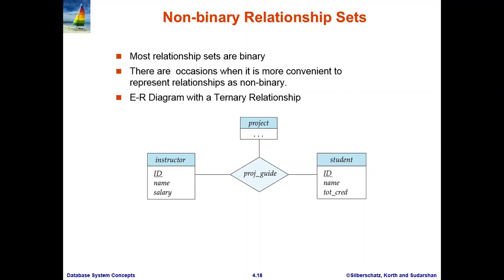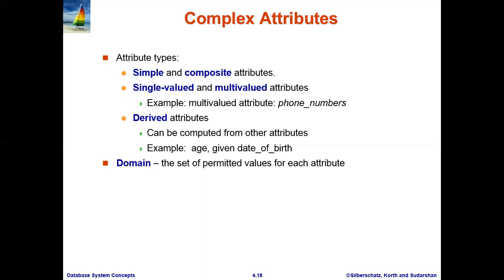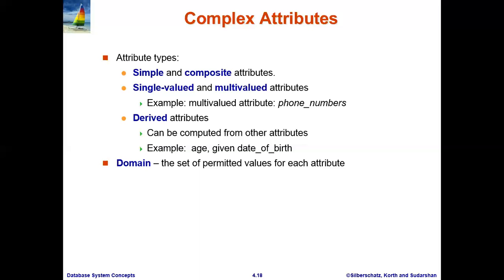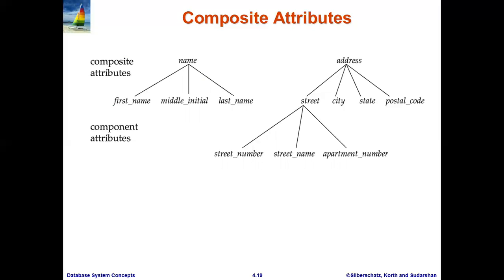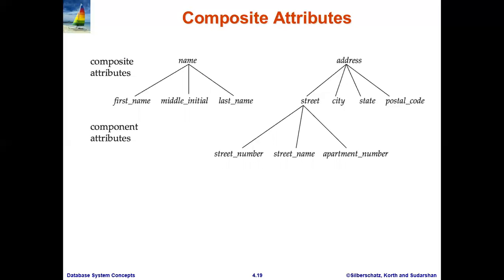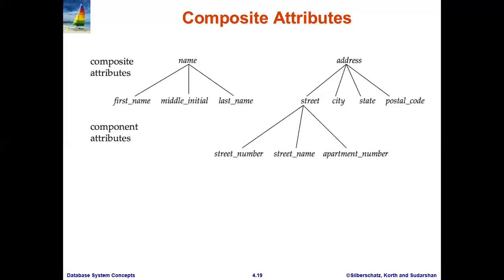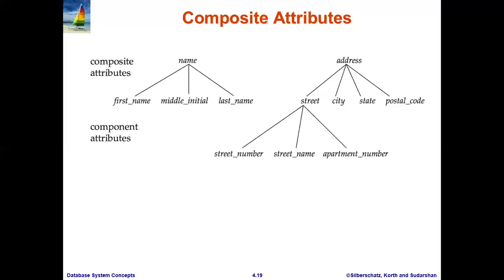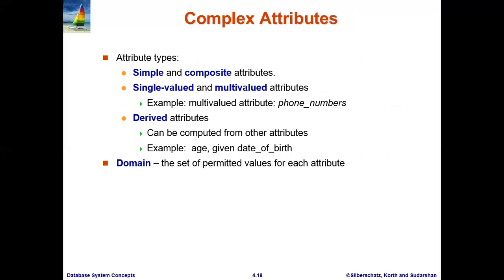DB CH 2 L6 2 Types of Attributes